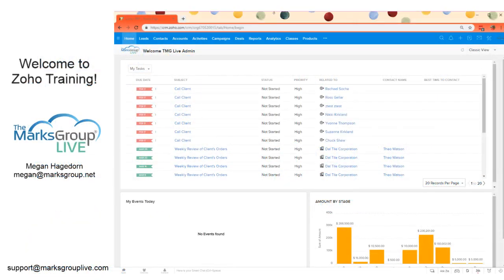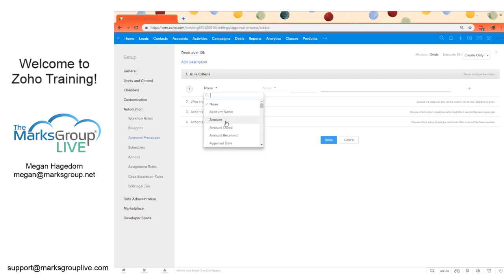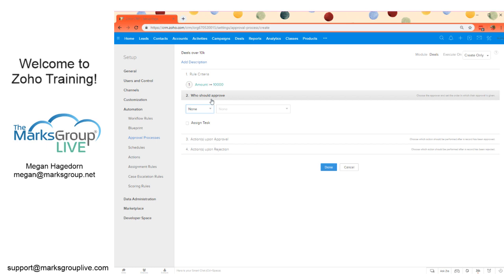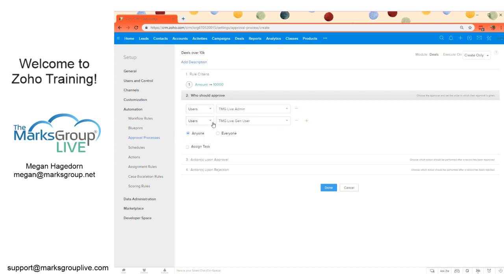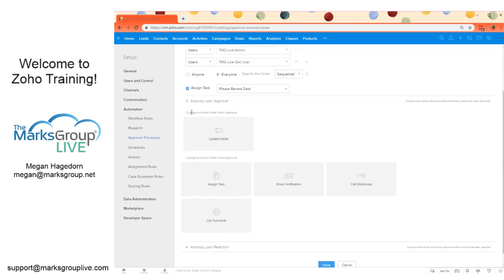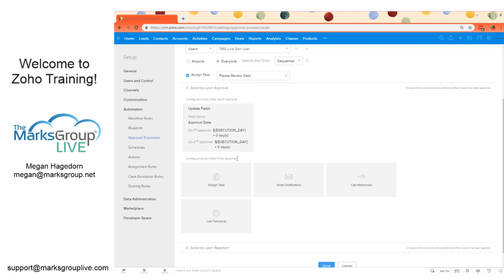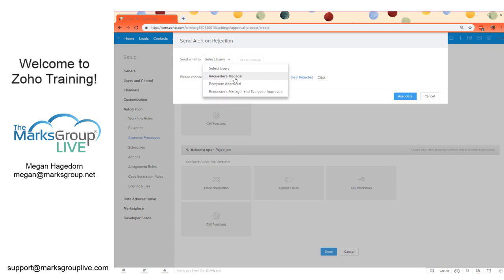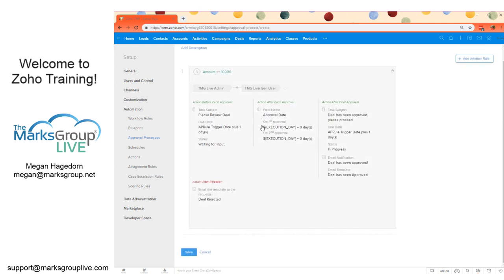Working with Zoho CRM Approval Processes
Zoho CRM approval processes ensure the right level of control is built into your Zoho system. In this video, you will learn how to create approval processes based on specific criteria.